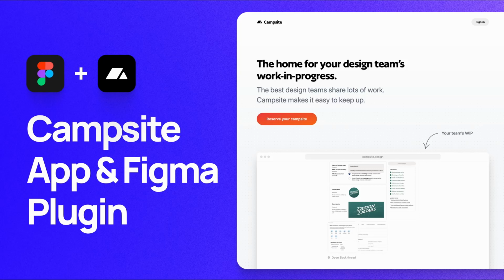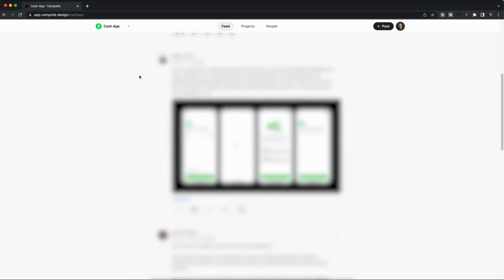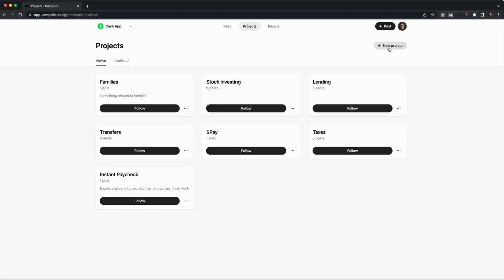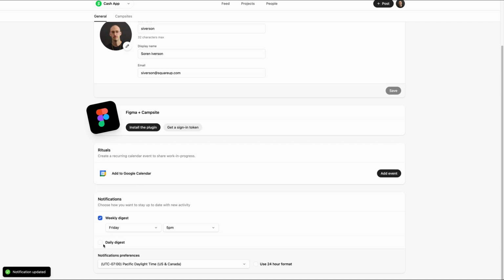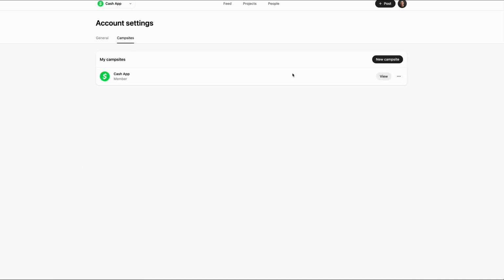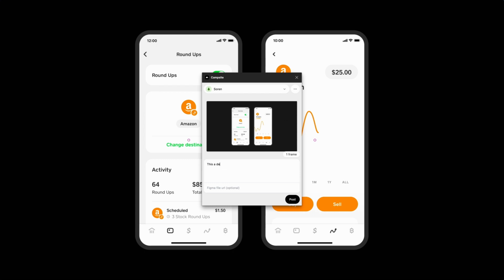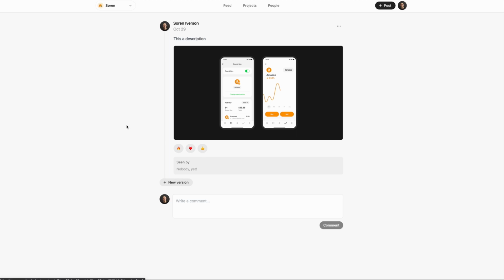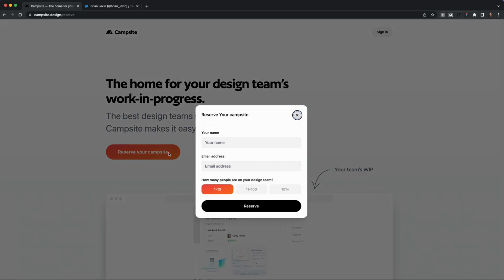How to Use the Campsite App and Figma Plugin | Design Tutorial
I recently started using the Campsite App created by Brian Lovin and wanted to share a walkthrough of how to use the product both on the web and in Figma.

0:00 - Intro
0:14 - Campsite App Walkthrough
1:32 - Post to Campsite with Figma plugin
2:29 - Wrapping Up